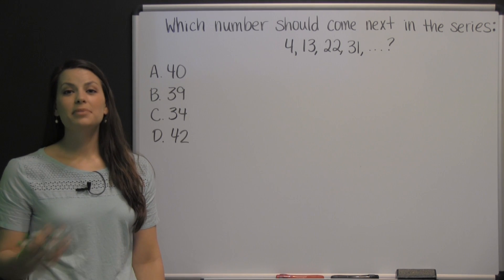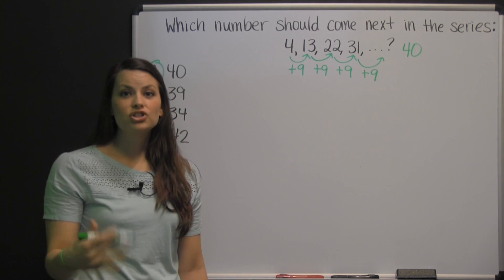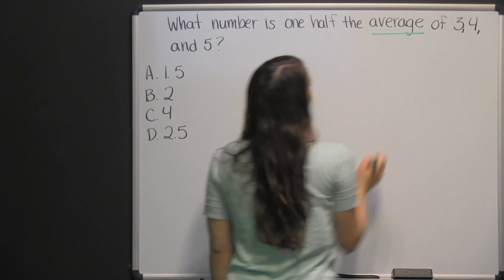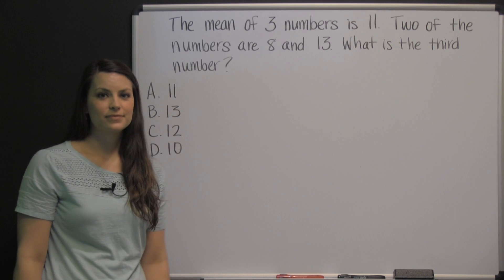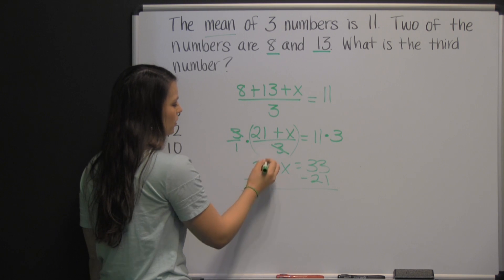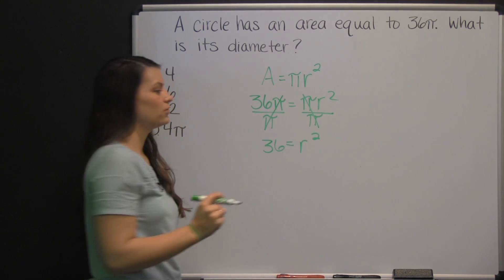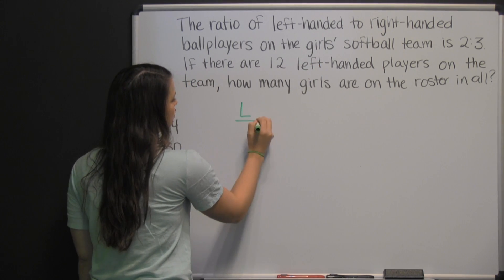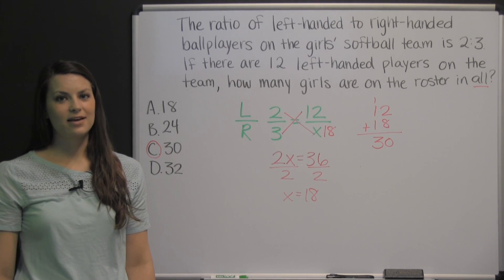Best TABE Applied Math Practice Test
We have provided 5 TABE applied mathematics practice questions for you to study, along with an instructor working you through each problem.

►TABE Secrets Study Guide: TABE Exam Review for the Test of Adult Basic Education